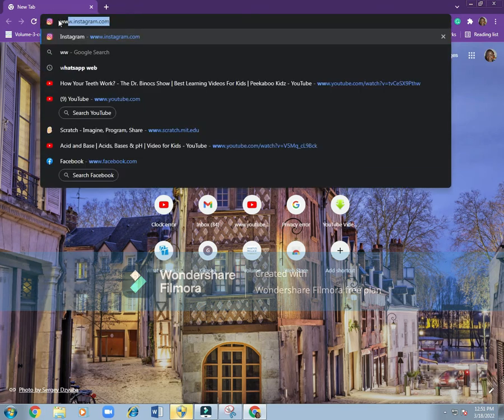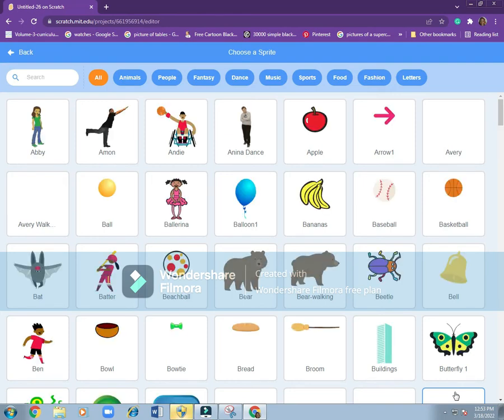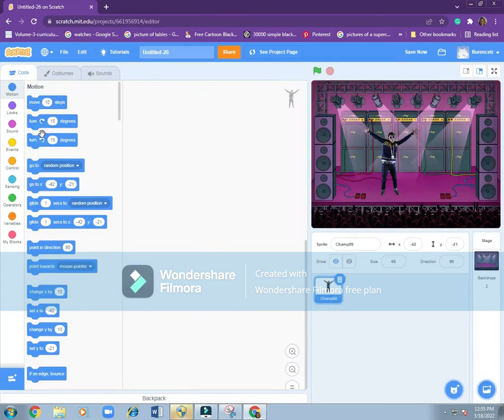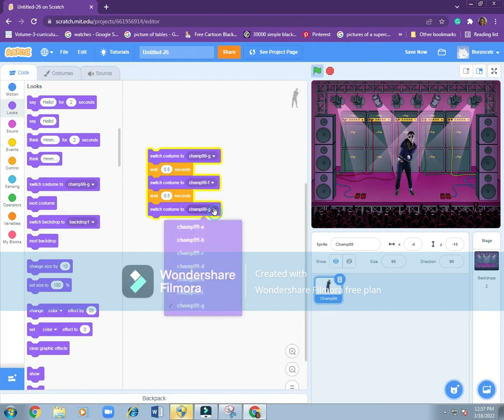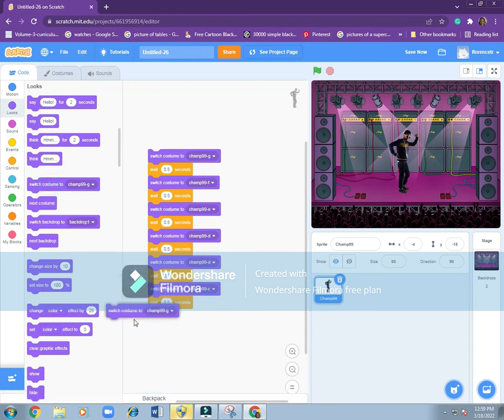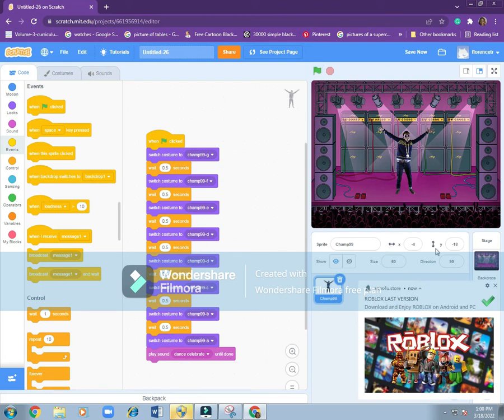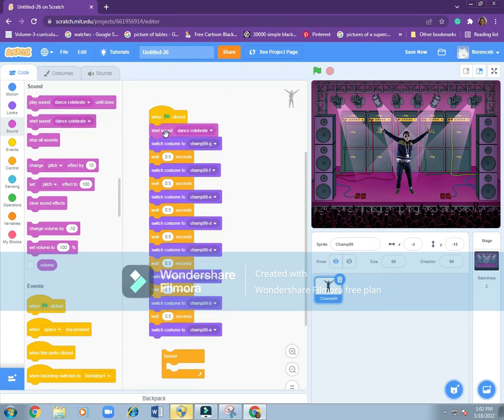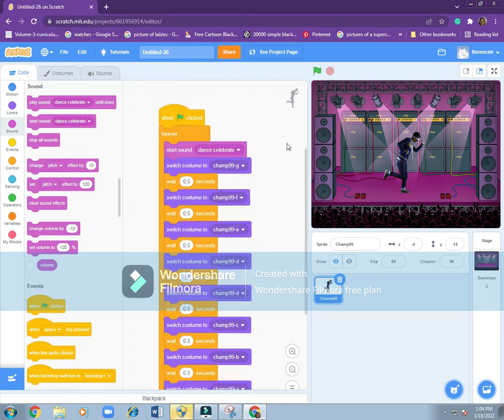COMPUTER LESSONS - CODING FOR KIDS USING SCRATCH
This lesson is designed for beginners in scratch programs. It is a fun way of learning to code for children.